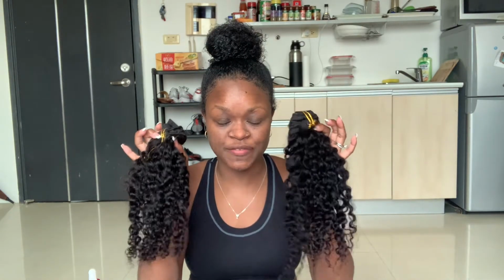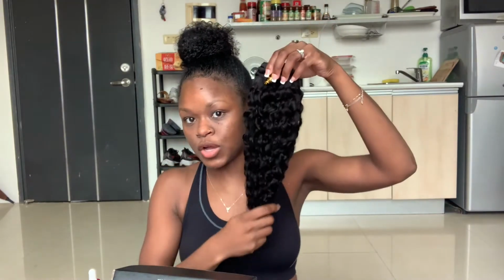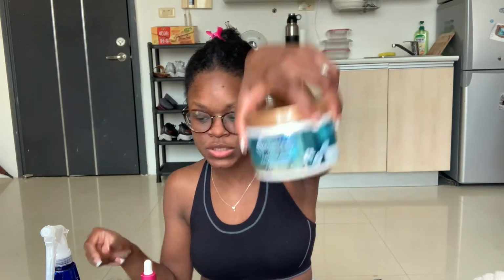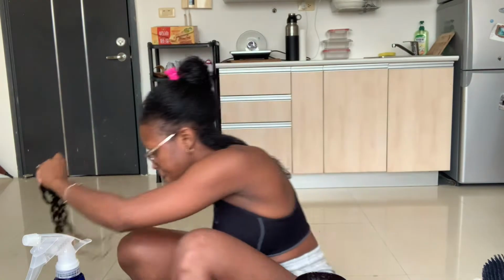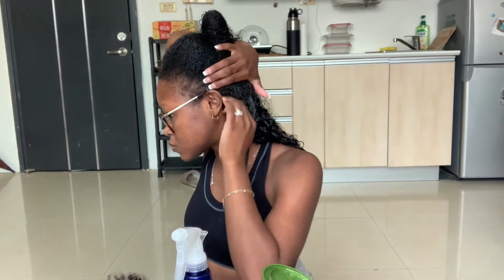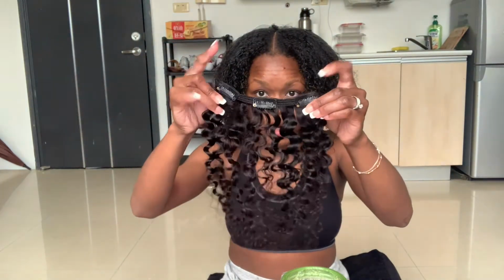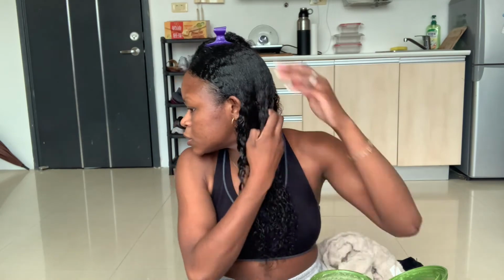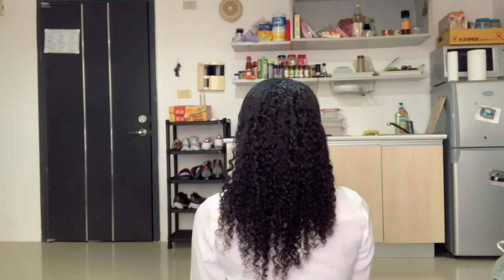How to get the sleek "wet" hair look w| curly clip ins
Hi guys! Today I have a hair tutorial 🙃  I think this "wet" look is perfect for the summer weather. I achieved this look with 18" curly clip ins from Lacer hair in their Jerry Curly texture. I hope you all enjoy!

Link to curly clip ins ⇣

Still on the fence? Here's an opportunity to teach English from home! ⇣